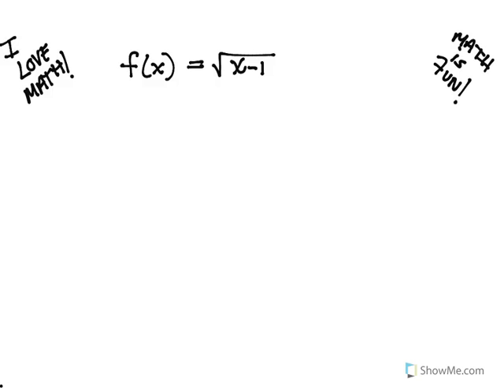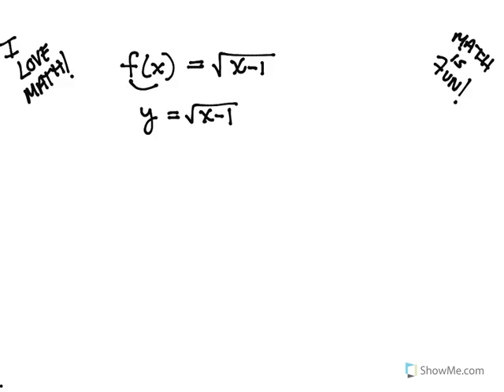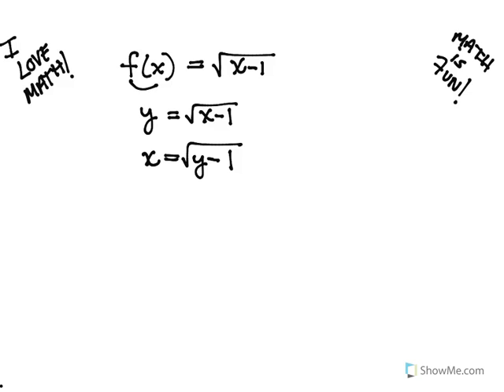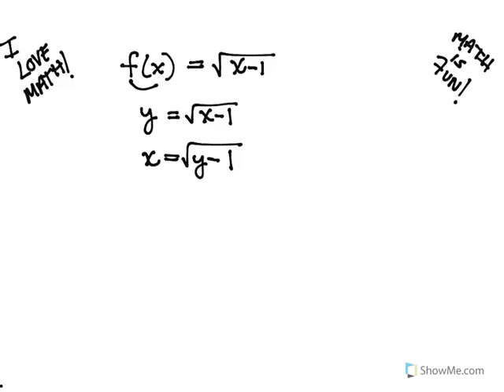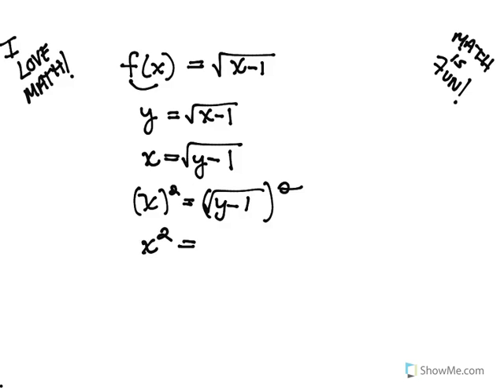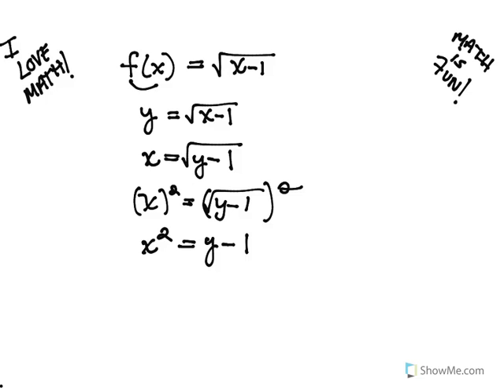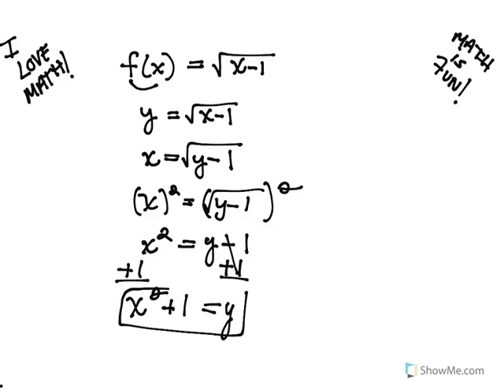Inverse Function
College Algebra